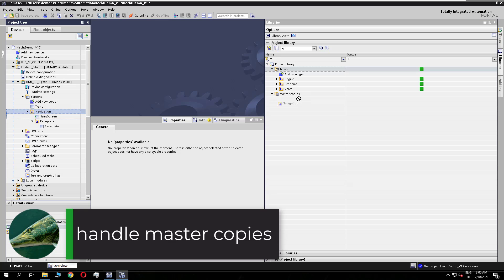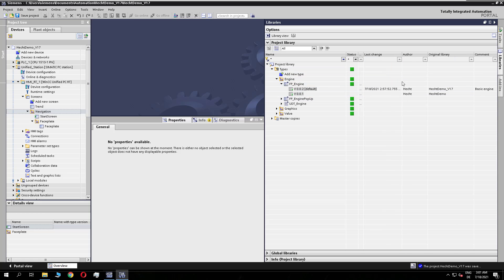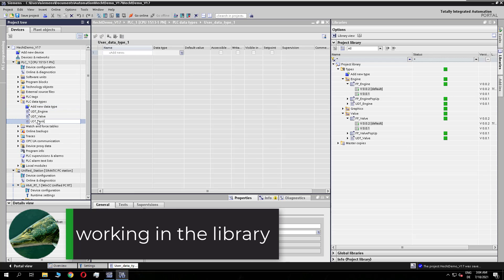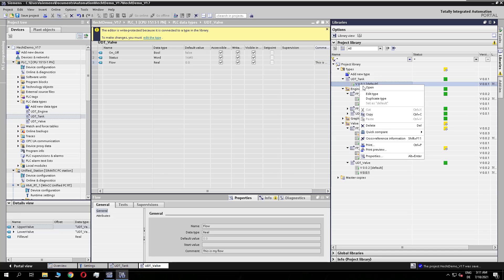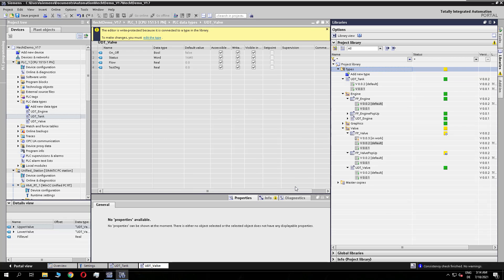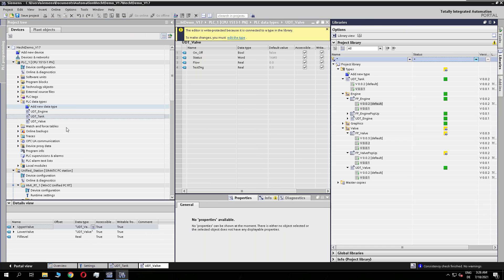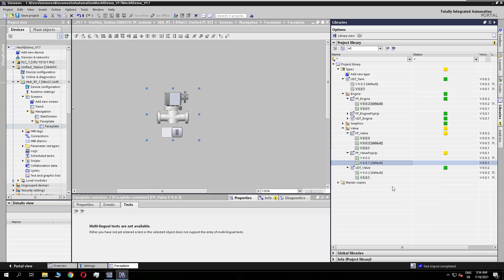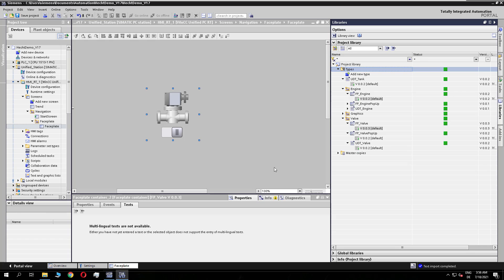TIA Portal V17: library concept, what's new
In this Video I want to show you what is new in the library handling of the V17
The most Important news are changing the behaviour of the type versions. You can define now a "default" type version for library types. This means that the highest type version is no longer mandatory for library actions.

00:00 Intro
00:08 handling master copies with hierachy
00:45 filter functionality of library
01:49 Status informations
02:46 library handling
10:06 multi language